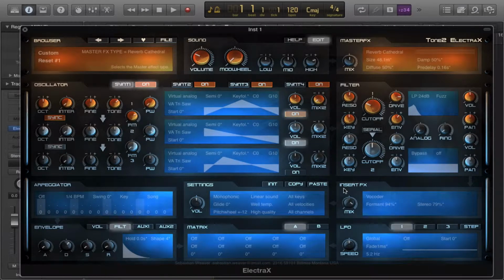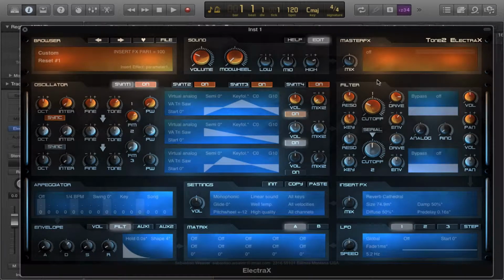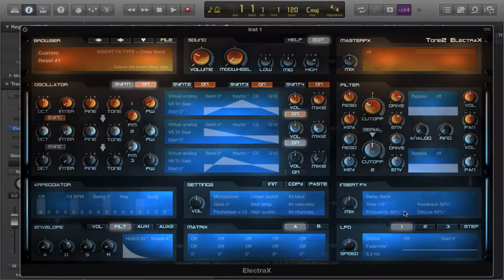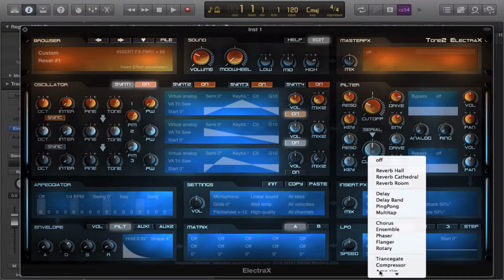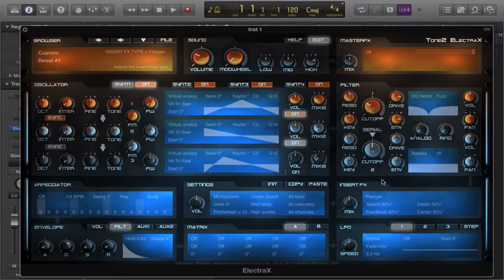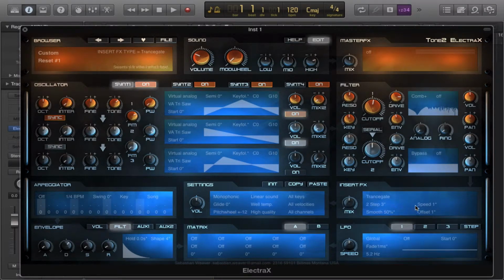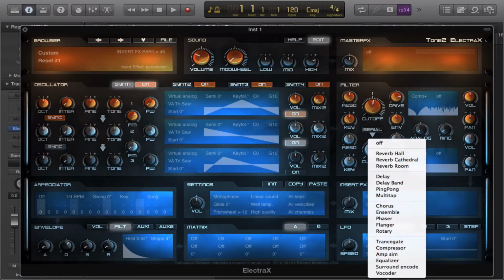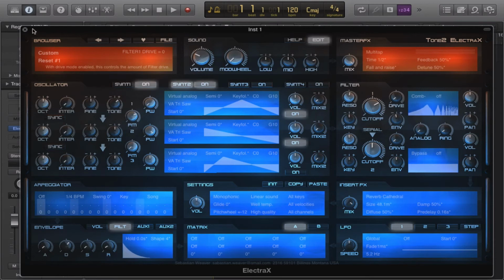Tone 2 Electrax: Effects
Electrax offers a great selection of pro style effects. I go through all of them and the difference of the master and insert fx.